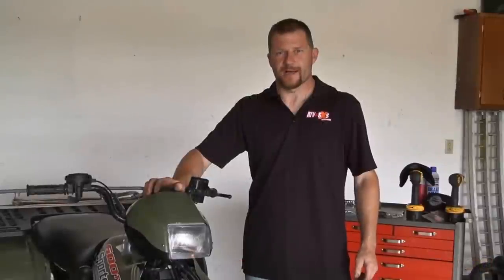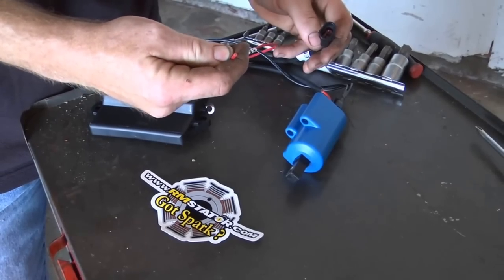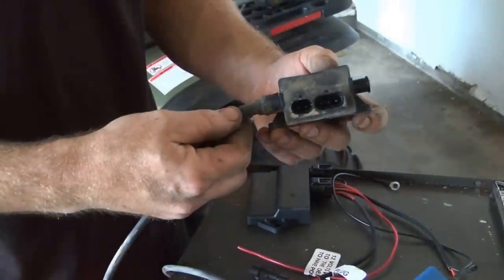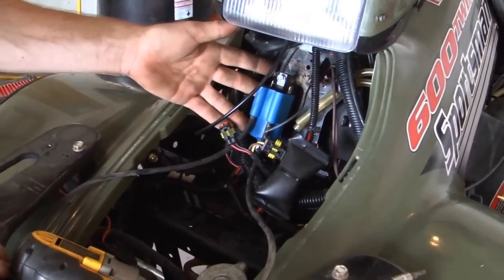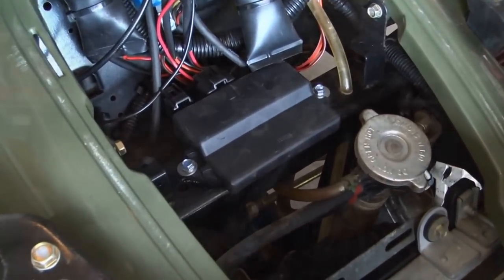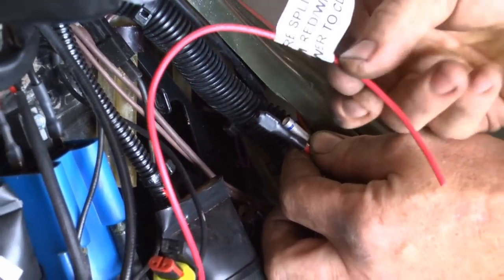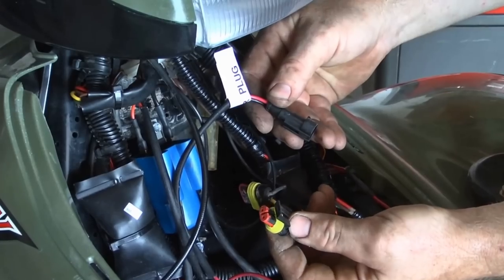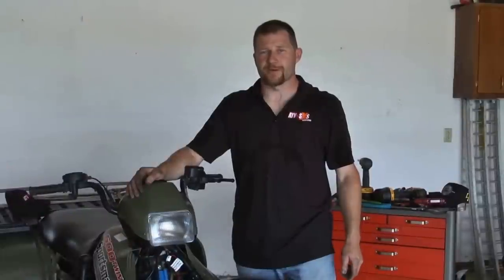Polaris Sportsman 600 / 700 2002-2006 AC/DC upgrade kit for Stator + CDI Installation instruction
There was a run of Sportsman 600's and 700's from 2002 to mid 2004 that were plagued with electrical problems and failure of the ignition system was a matter of when, not if.
The AC powered ignition was the Achilles' Heel of an otherwise stone reliable ATV.  Unfortunately, the price to replace with an upgraded Polaris kit was well over $500 and it was your only option.

With our new Ignition Fix Kit, we convert your problematic 2002/2003/2004 Sportsman 600/700 AC ignition to a much more reliable DC ignition at less than half of the price of the Polaris upgrade kit.

Our upgrade kit consists of a new CDI and a remote coil, all required wiring, and installation instructions that allow pretty much anyone to get the job done without professional help.  This kit uses the heavier windings of the lighting coil to power the ignition... the problematic section of the stator is no longer used, and the new secondary ignition coil is isolated from the CDI in contrast to the integral coil/CDI that comes from the factory.   The result is more reliability, better spark, and easier diagnosis should you have another problem in the future.

Less money ! Less time ! More bang for your bucks !